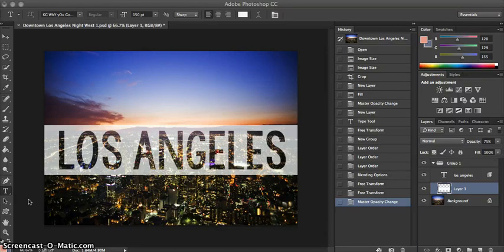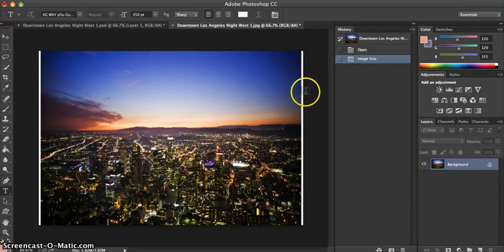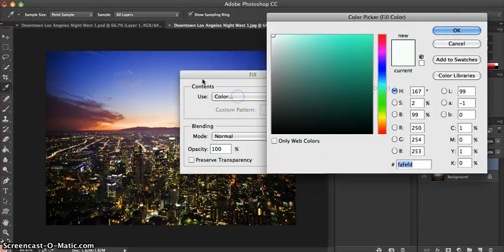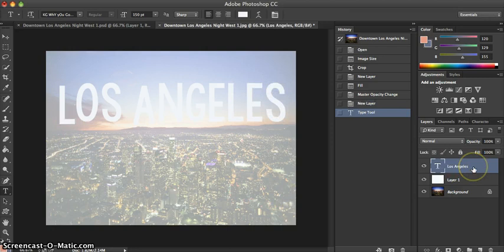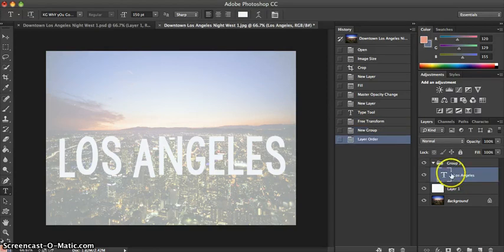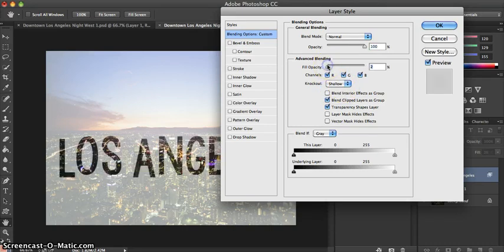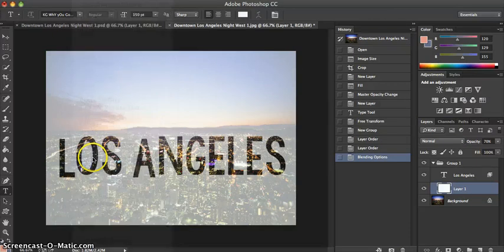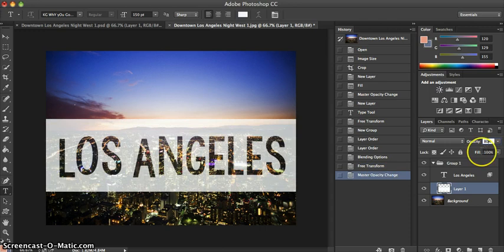Adding Transparent Text Box To Image on PhotoShop